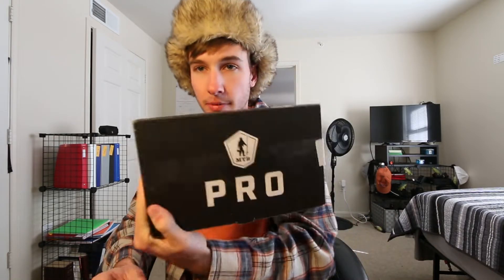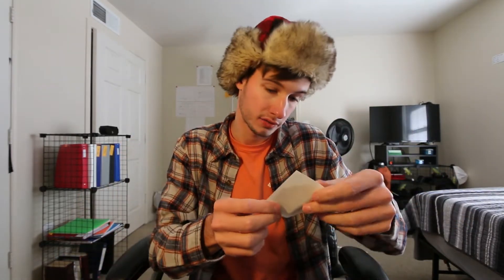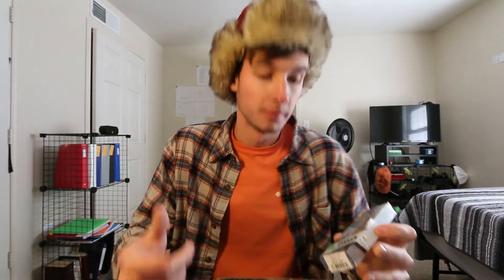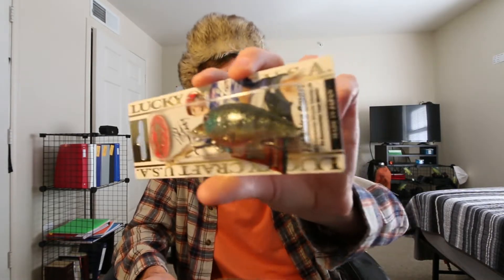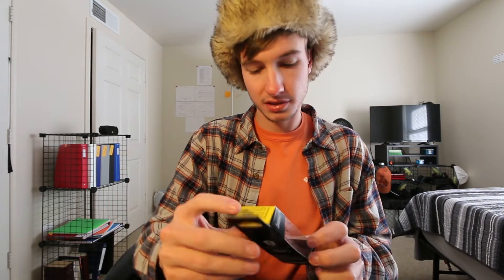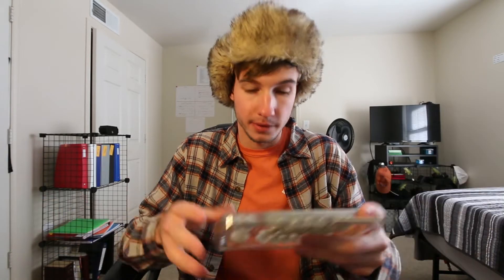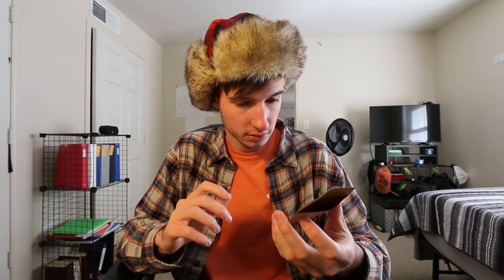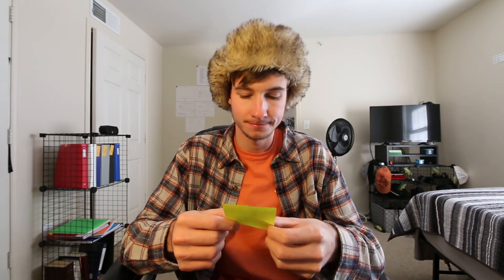Mystery Tackle Box PRO UNBOXING (November)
This is just a short video unboxing this month's MTB. They did a great job this month and sent some awesome stuff. I am looking forward to a warmer day when I can try it all out.